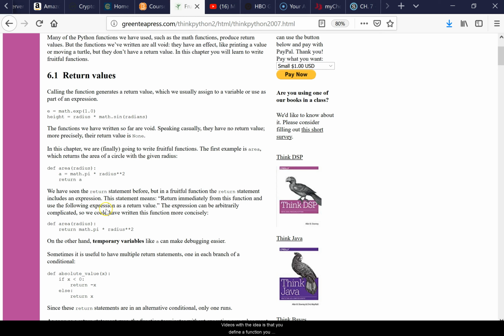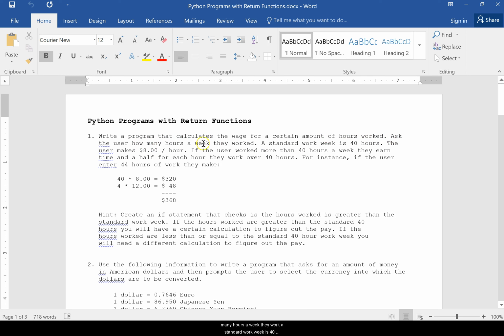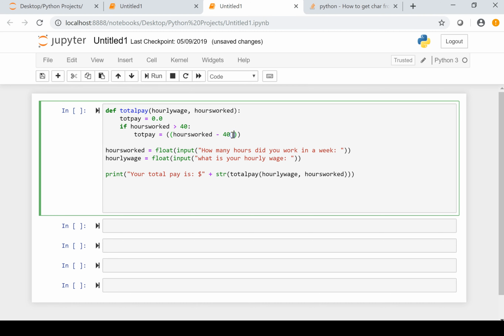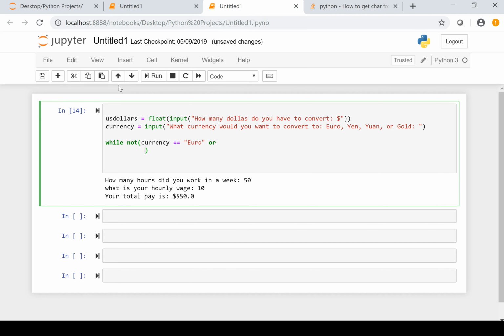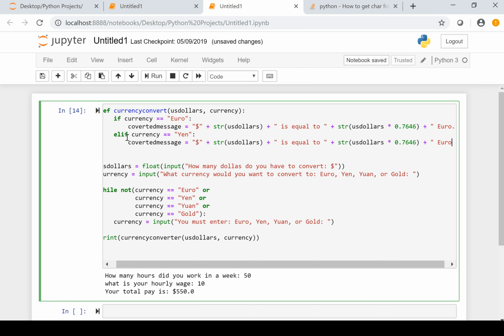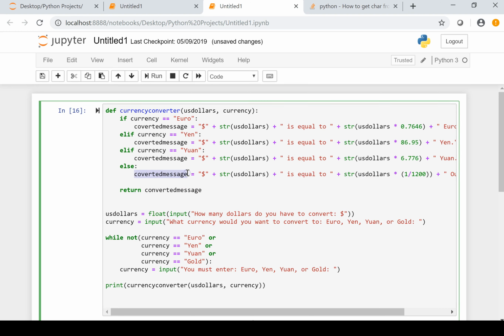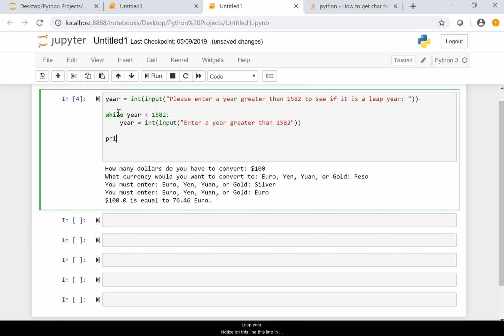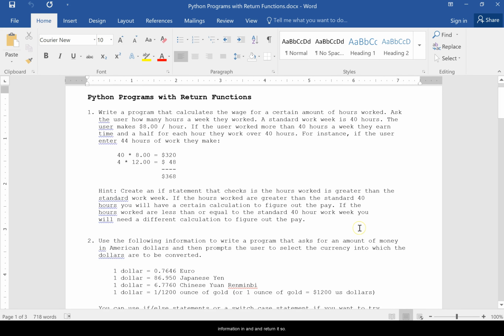Python - Lesson #12 - Module 3 Chapter 6 - Fruitful Functions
In this video i demonstrate the Module 3 Chapter 6 - Fruitful Functions video.  I demonstrate the following programs: Hourly wages with overtime, currency converter, and leap year.

My name is Mike Seely and I teach computer science courses at the high school and college level in Colorado.  These videos are appropriate for an Introduction to Programming - Python class.  I understand that these videos are not of professional quality, but these are the videos I created for my students while we were all locked up during COVID.  My videos are of me demonstrating entire programs and/or worksheets or practice quizzes that I would teach in class.  My hope is they have a structured flow to them so they could support your learning in a programming course.  I hope these videos help everyone learn a fairly difficult subject :)